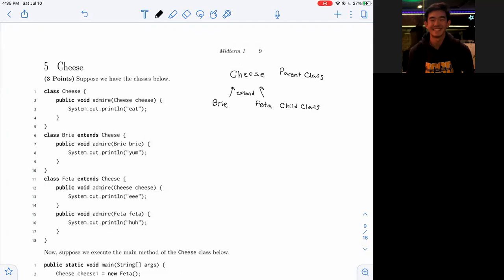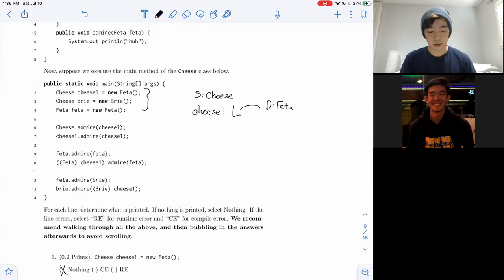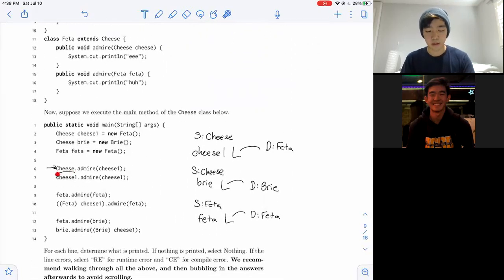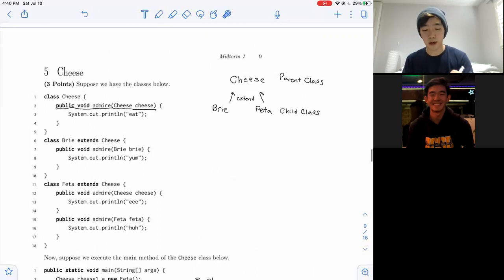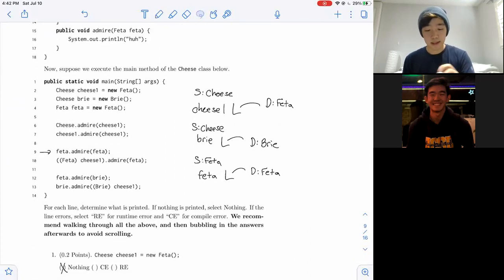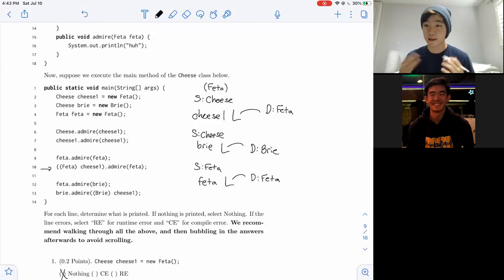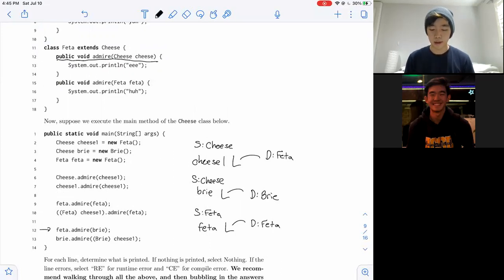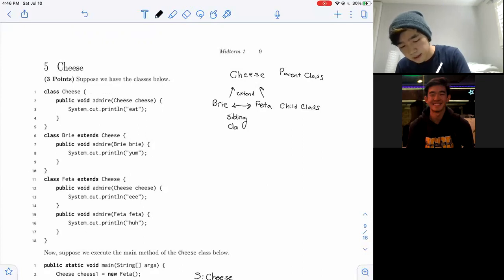CS 61BL Midterm 1: Problem 5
Jedi Tsang is presenting